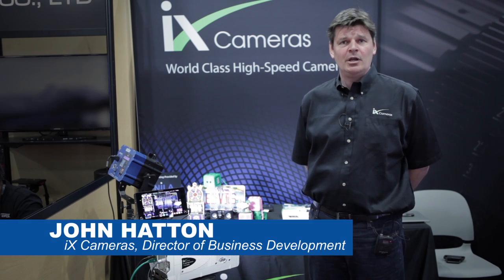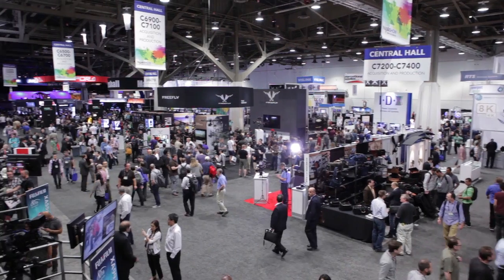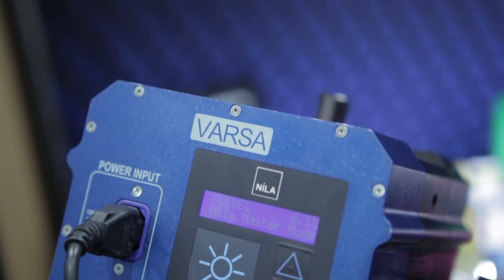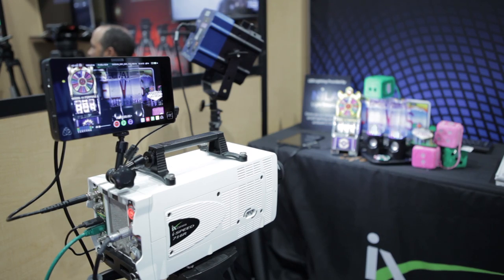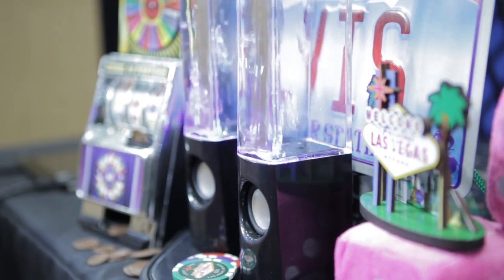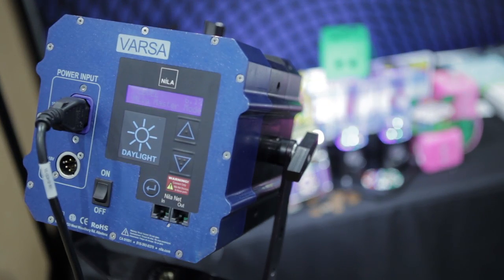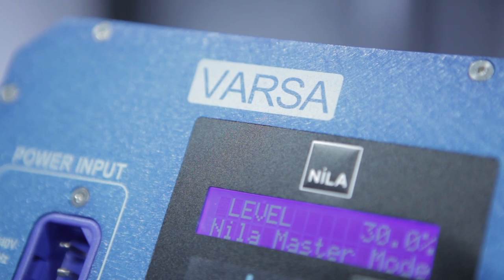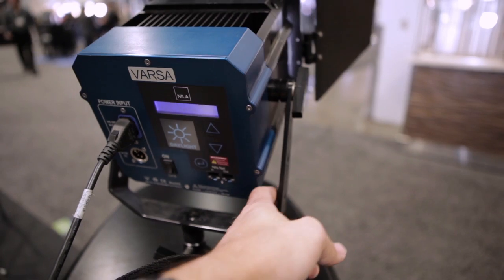Nila High-Speed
John Hatton of iX Cameras tells us why he chooses Nila fixtures for high-speed capture.